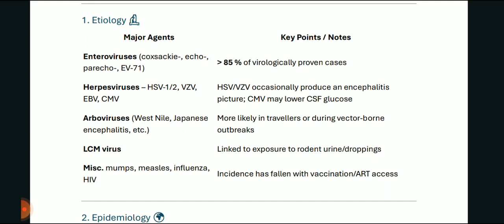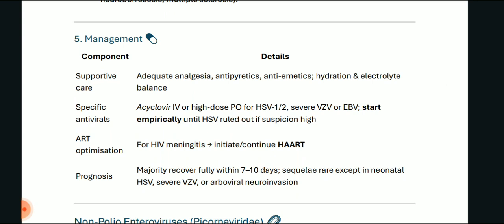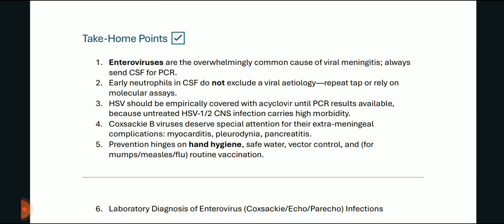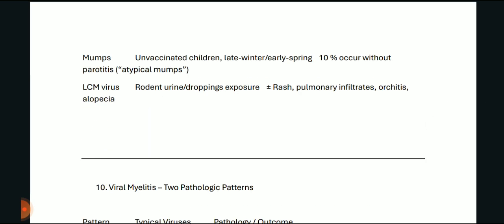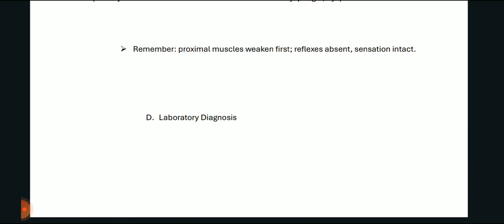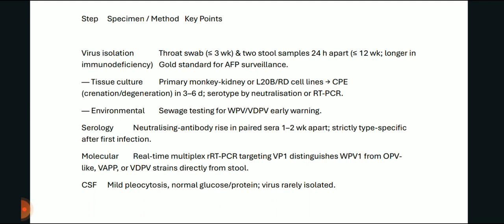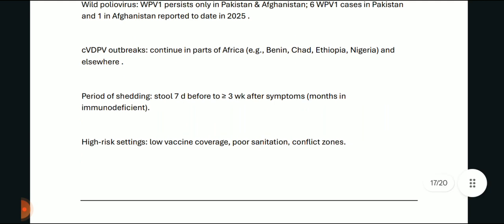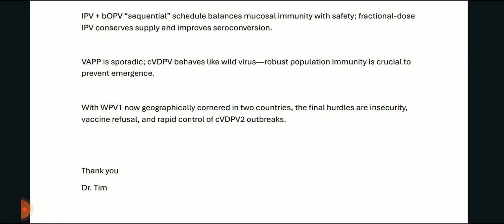Apurba S Sastry Microbiology Viral meningitis and myelitis including poliomyelitis